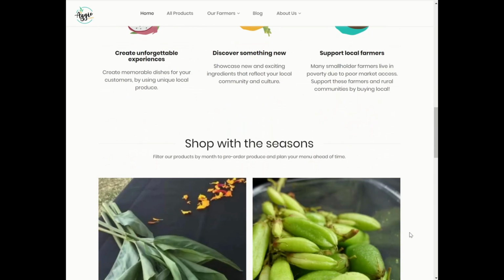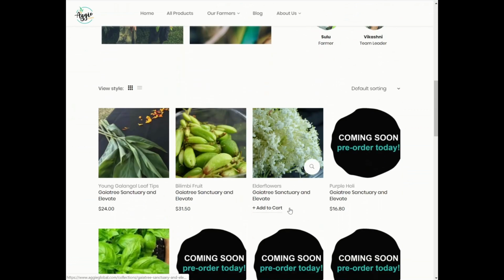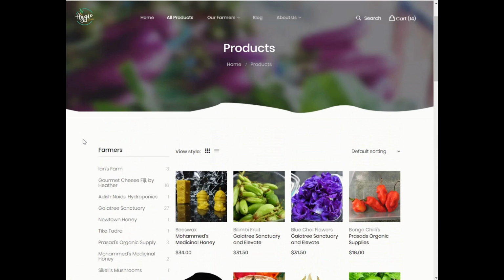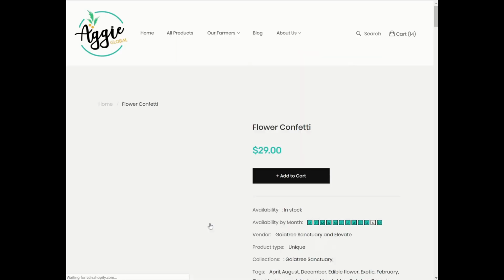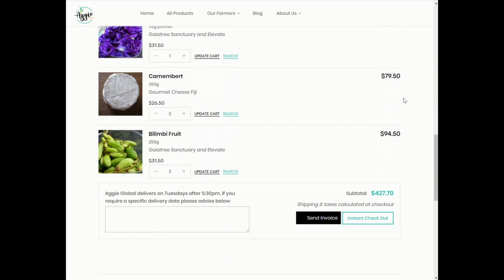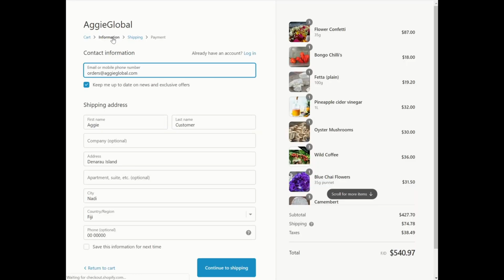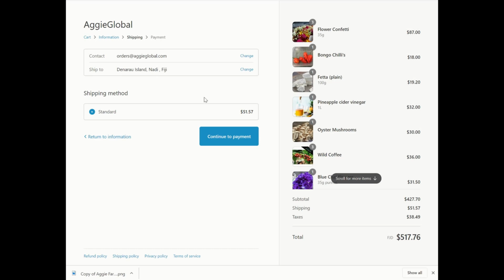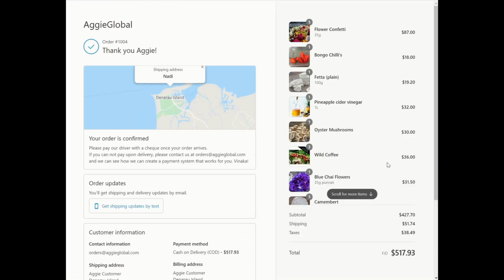Our Ecommerce Platform is live!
We've built our MVP for our ecommerce platform. So now we can sell local produce to the tourism sector online! Go check it out today